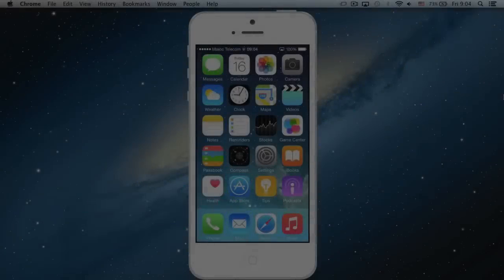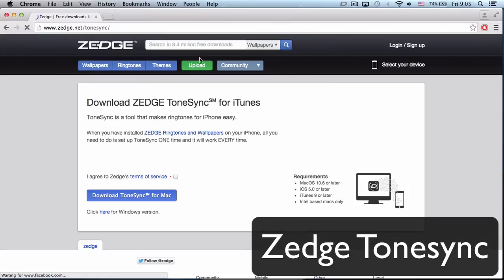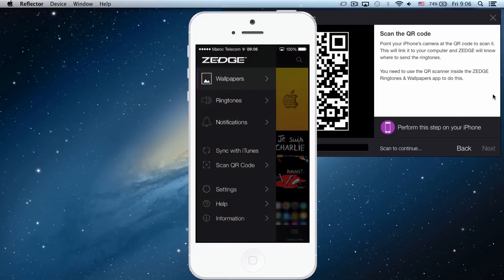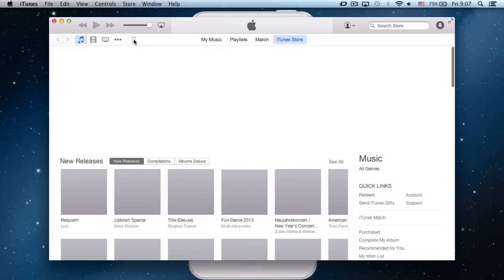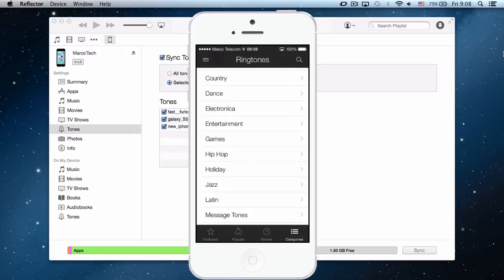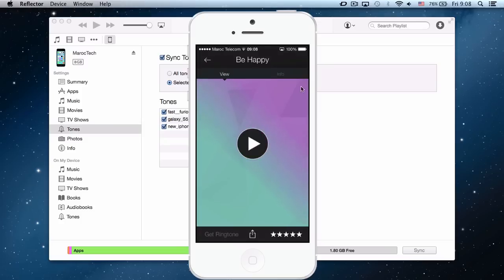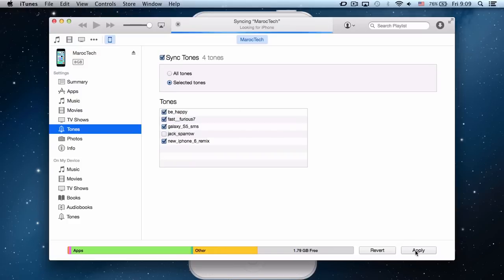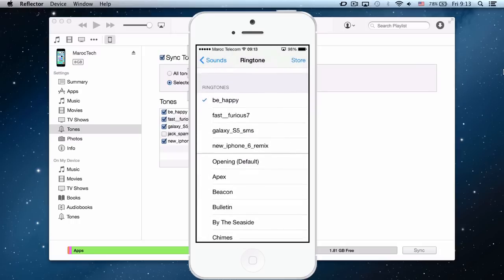how to install ringtones on your Iphone EASY, Custom Ringtones On Your Iphone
how to install ringtones on your Iphone EASY

How to install ringtones on your Iphones using zedge and zedge tonesync, which in my opinion is the best ringtones app at the moment.
This tutorial will show you how to install ringtones easily with these 2 apps, zedge and zedgetonsync.